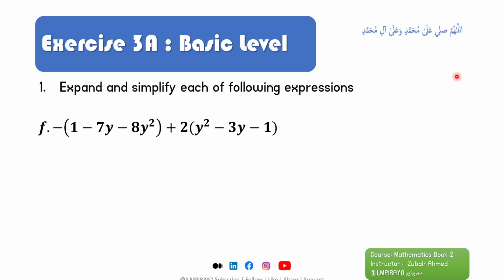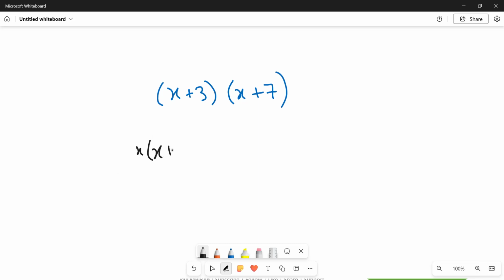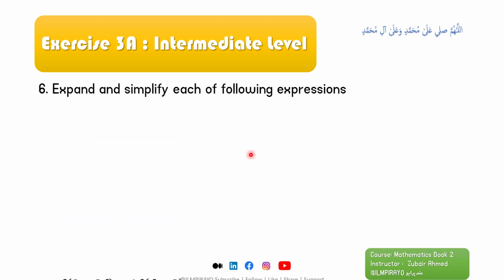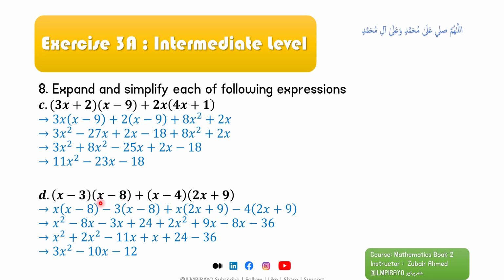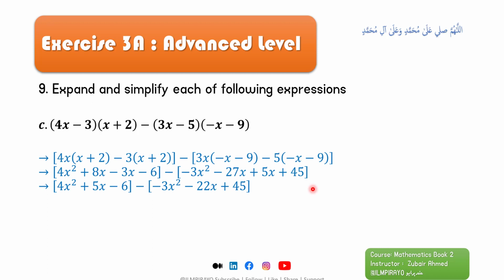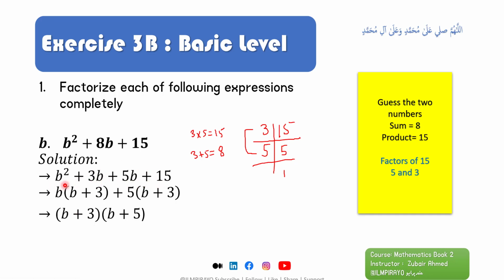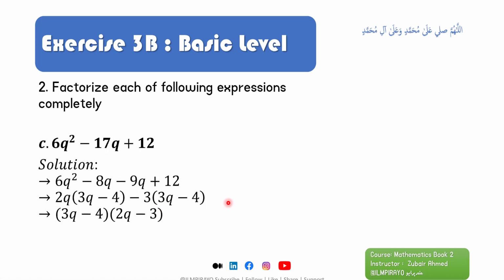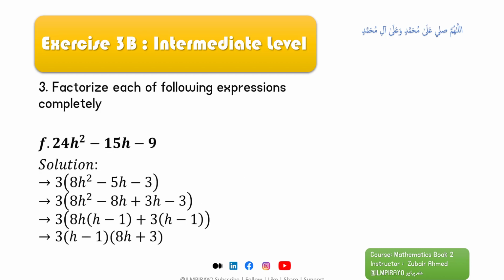Algebra | Complete Chapter 3 | New Syllabus Mathematics Book 2 | Grade 7 | ILM PIRAYO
📖 In this episode, we've highlighted Simplification of Algebraic Expressions from Oxford New Syllabus Mathematics Book 2
Chapter 3 Expansion and Factorization of Quadratic Expressions
Solution

Join us at ILM PIRAYO on the journey to academic excellence across all subjects! 🌐✨